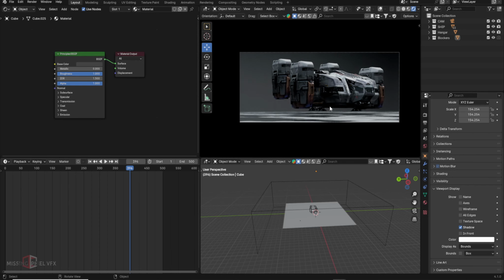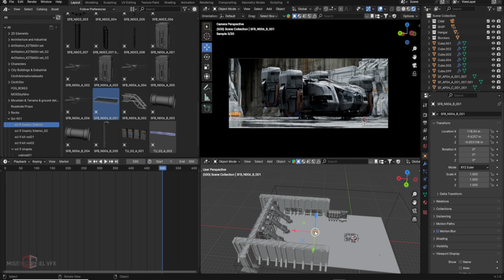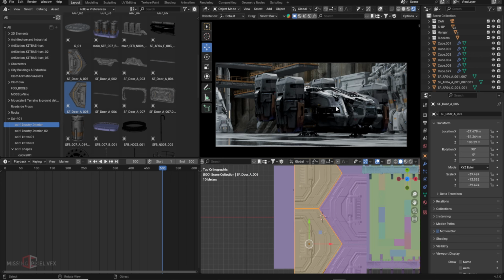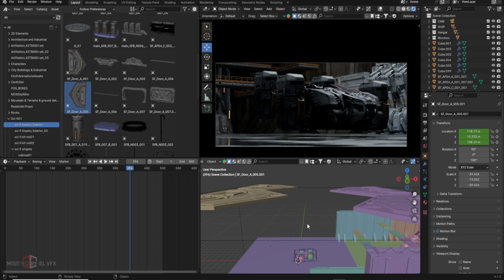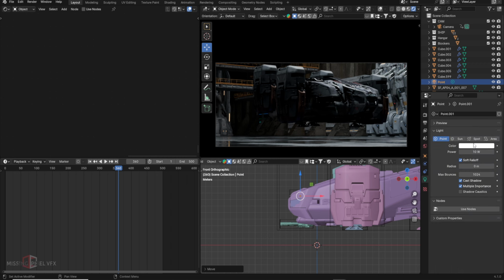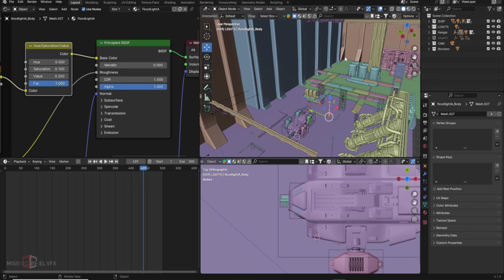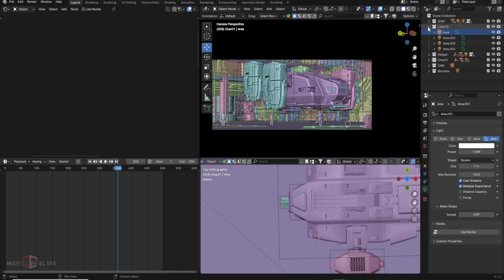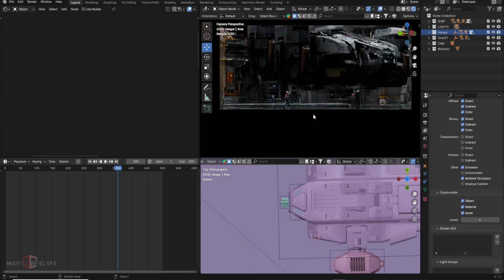How to create full CG Ship Landing scene in Blender and Nuke - Part02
Welcome to Part 2 of the full CG Ship Landing scene tutorial! In  this part as well we’ll focus on building the 3D scene in Blender including  layout, camera animation, lighting , 3d scene setup, layering  to achieve a dramatic and immersive look.

📌 What You’ll Learn:
✅ Scene Composition & Layout
✅ Scene lighting
✅ 3d scene setup
✅ Camera Animation
✅ Object Animation
✅ Project Settings

"I'VE INCLUDED LINKS TO THE ASSETS I USED IN THIS PROJECT, ALONG WITH SOME FREE RESOURCES YOU CAN USE FOR PRACTICE!"

✅Free assets:
Workers: